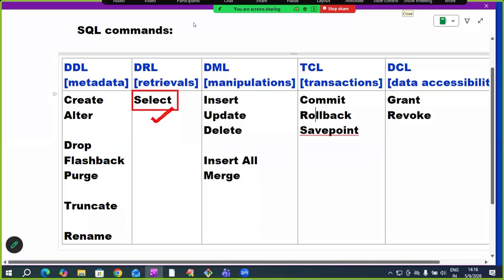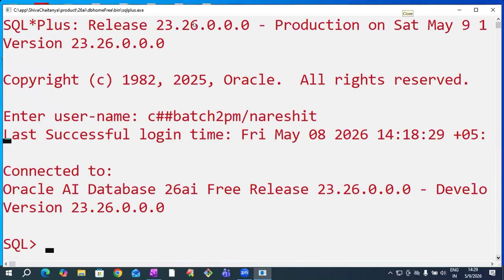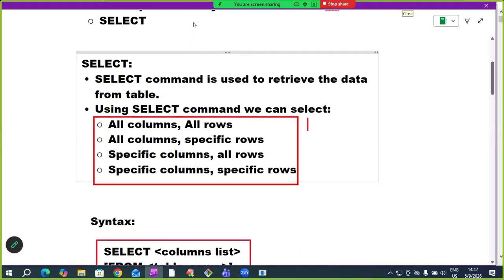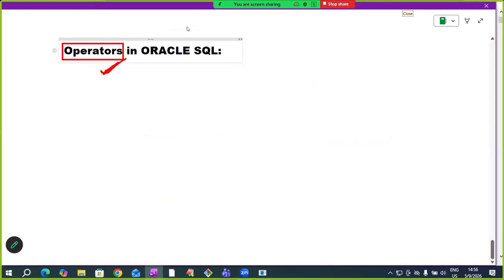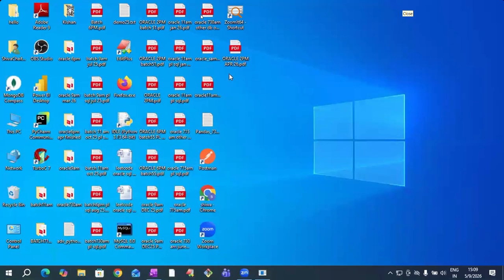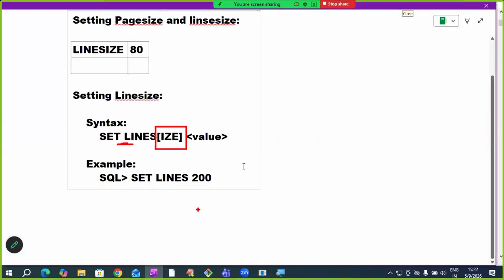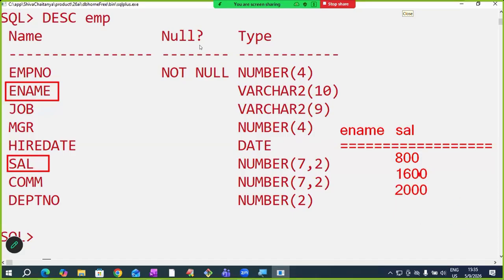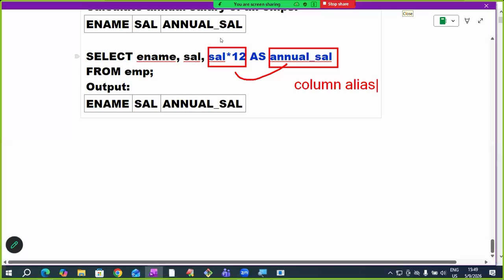Oracle (SQL & PL/SQL) @Day 10